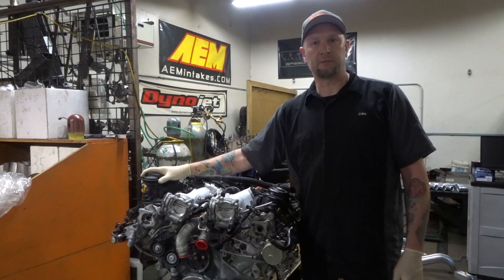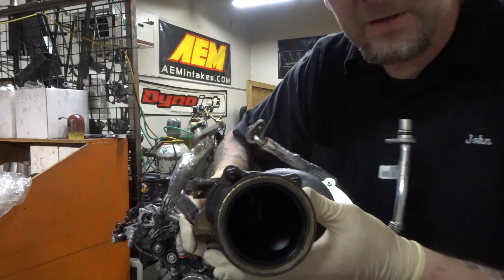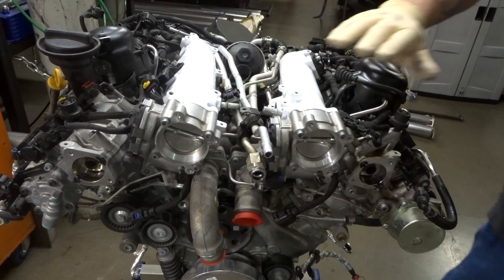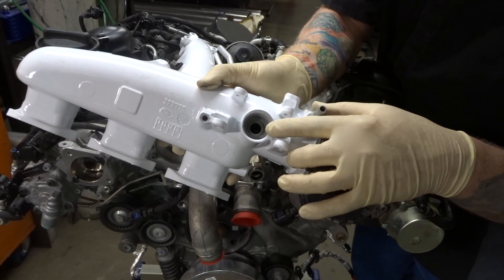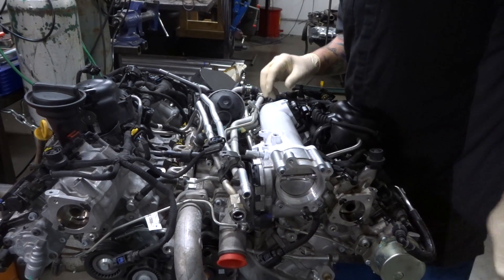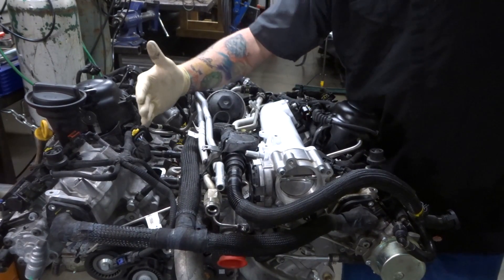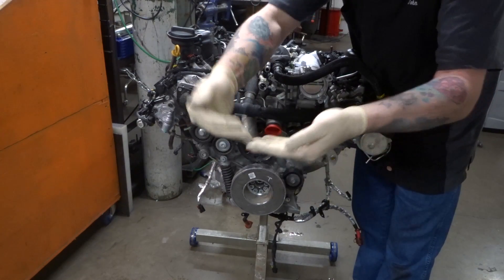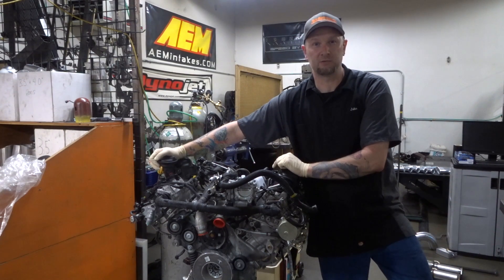2 9TT Alfa Romeo Oil Contamination...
We might have a possible problem on our hands, lol.

I am sure that Alfa Romeo has compensated inside the ECU for this, but... lets take a look at how to fix this properly.

Oil catch cans or methanol injection system (or both) will be the optimal solution for this.  We are working on getting that solution fabricated and ready for you 2.9TT owners.

I was a bit out of sorts when doing this video, between being tired and getting over this damn summer cold (surprised I didn't sneeze during the video) I managed to stumble my way through this.

If we managed to get a QV or Stelvio in the shop... we will make a video of how to install your Tork Motorsports oil catch can.

Thanks,

Tork Motorsports